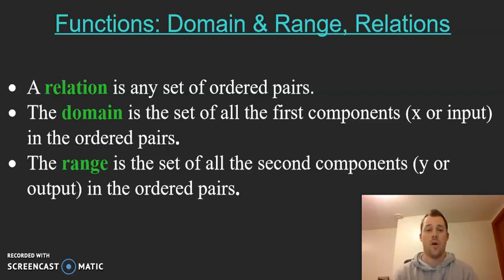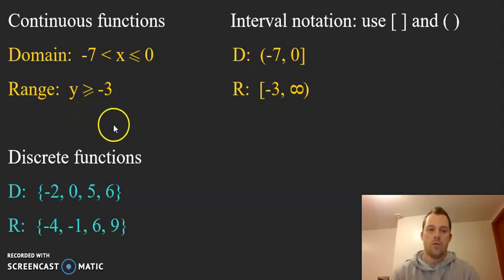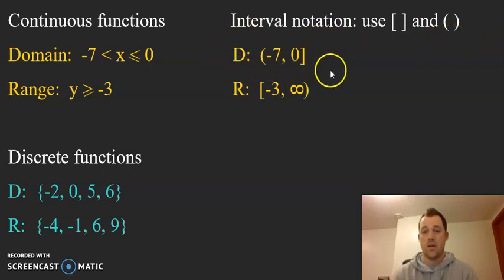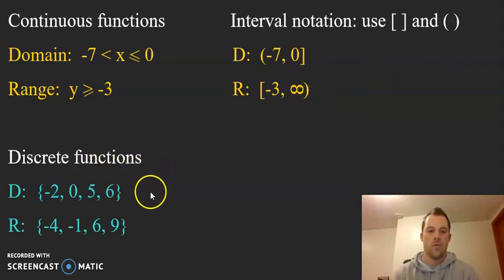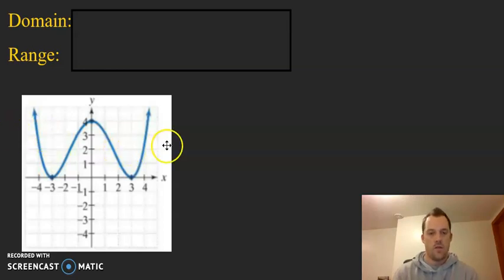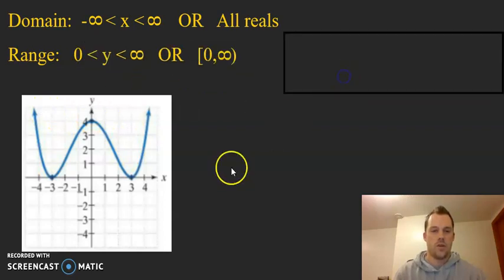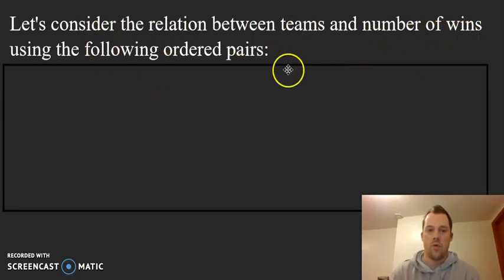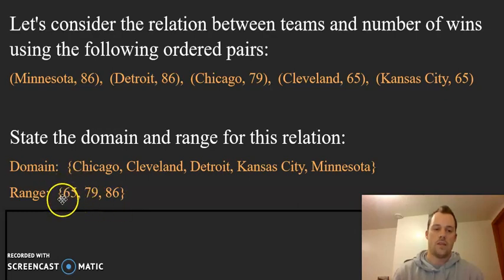Domain & Range, Relations, Interval Notation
In this video, we define a relation as well as domain and range. We'll cover how to write domain and range in the traditional format and interval notation.

0:00  Vocabulary (relation, domain, range)
0:47  Domain and range for continuous functions
1:38  Interval notation
3:16  Domain and range for discrete functions
4:00  Example - continuous function graph with "all real numbers"
5:31  Example - discrete function from set of ordered pairs